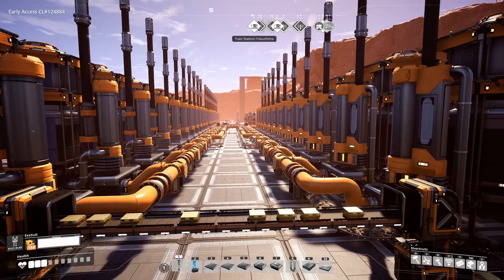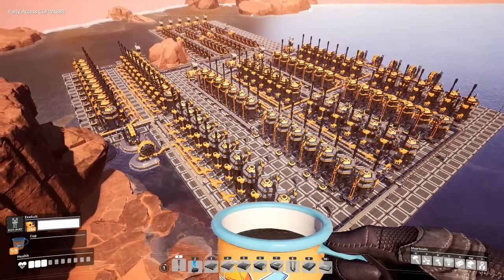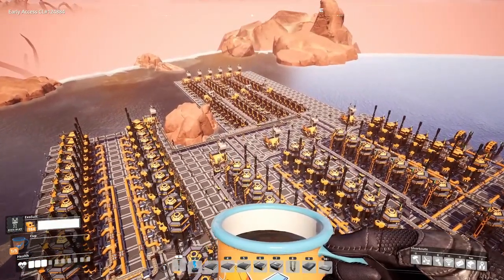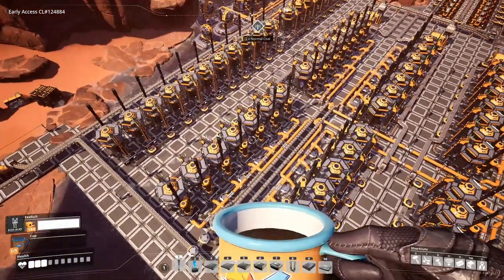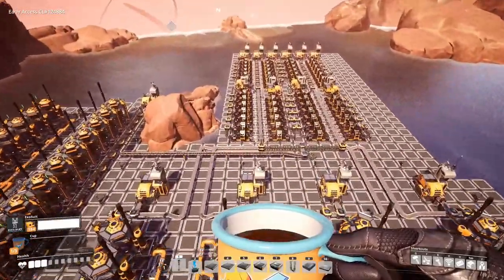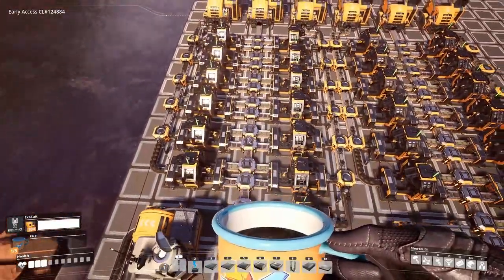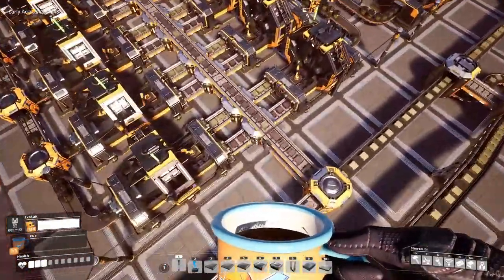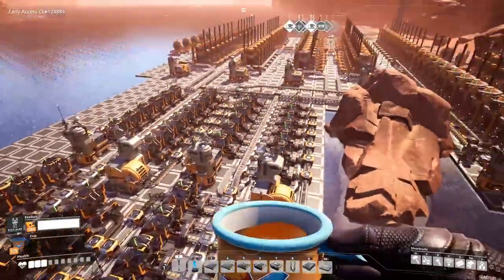Satisfactory - 100% Efficient Quickwire Production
How to create 4680 Quickwire / minute from a single pure Copper node, a pure Caterium node and a bit of water, using Mk 3 Miners and Mk 5 belts.